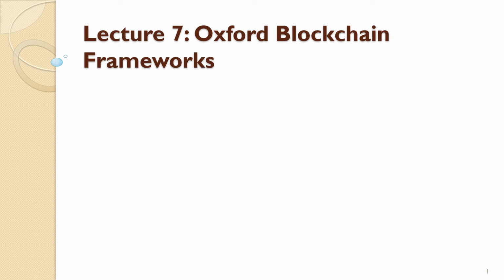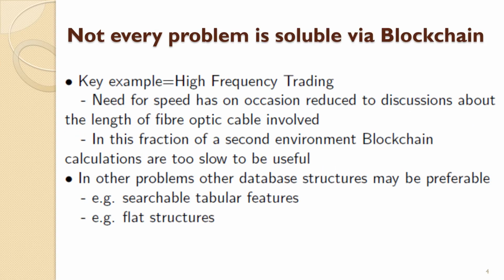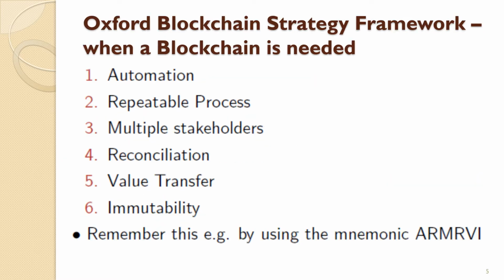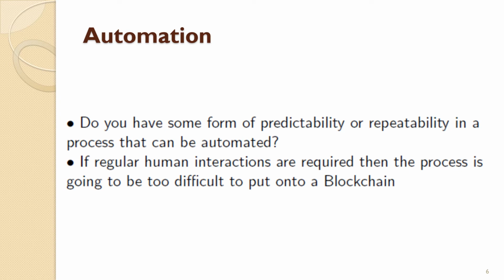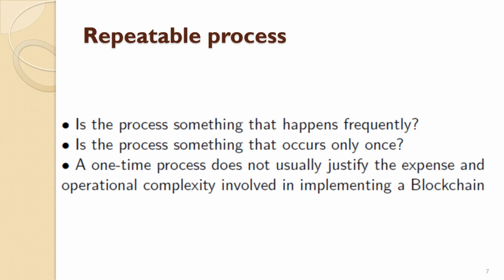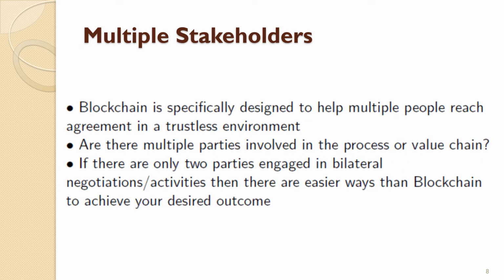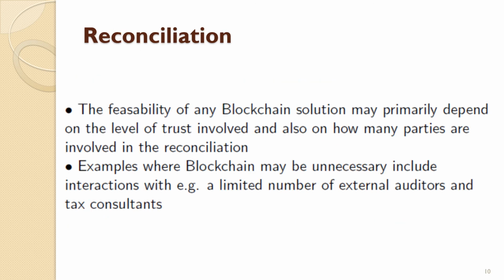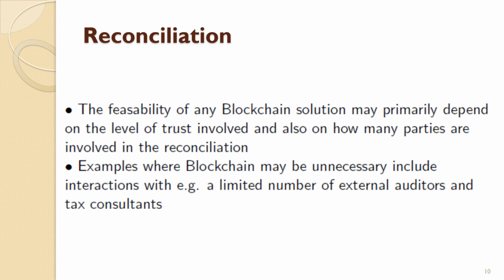BlockchainLecture7PartI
Part I of Lecture 7 on a lecture course in Financial Technology and Blockchain